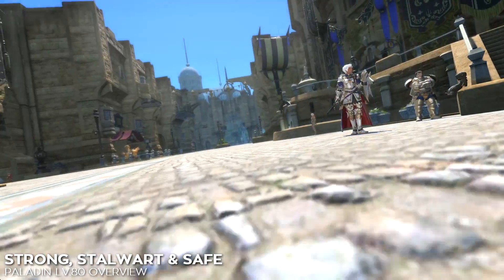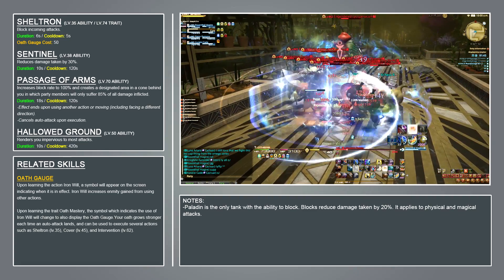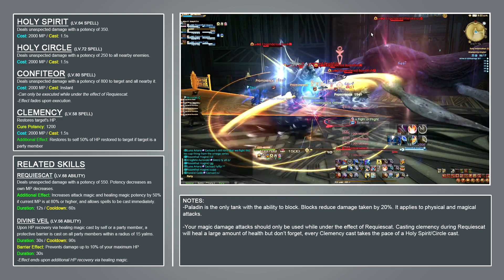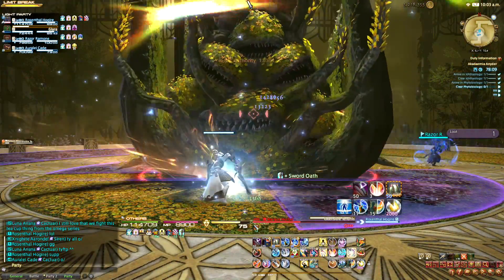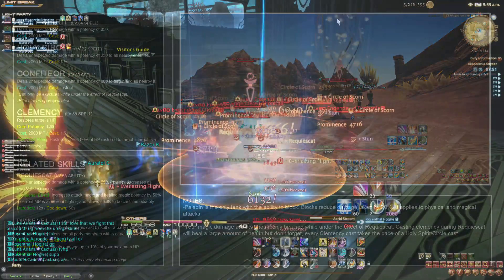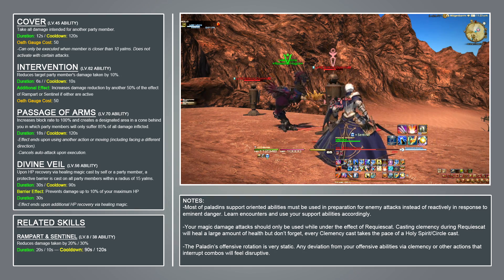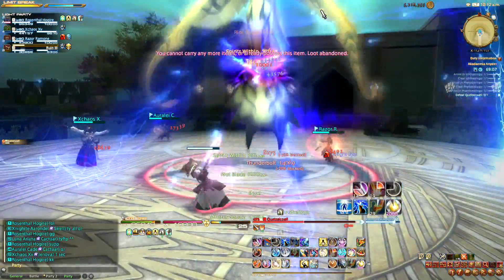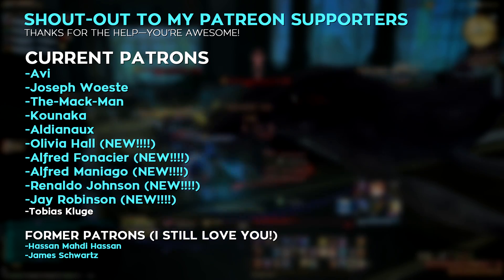FFXIV 5.0 PALADIN OVERVIEW - Tanking Made Easy!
Rob gives his overview of the level 80 Paladin. Let's see how the classic sword & board tank works in FFXIV 5.0!

What is FFXIV: Shadowbringers? Final Fantasy XIV: Shadowbringers is the third expansion for Final Fantasy XIV. It was announced in November 2018, and was released on July 2, 2019. The expansion takes players to the First, one of thirteen reflections of the Source that is being consumed by a Flood of Light. The main region visited is known as Norvrandt, which is roughly analogous to the Source's Eorzea, and is the only region in the world that has not yet succumbed to the Flood of Light.